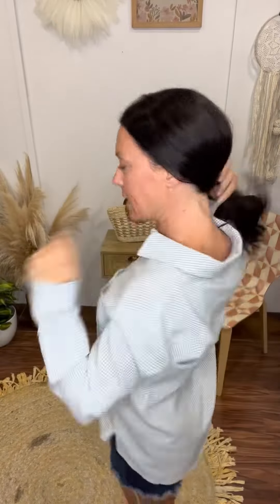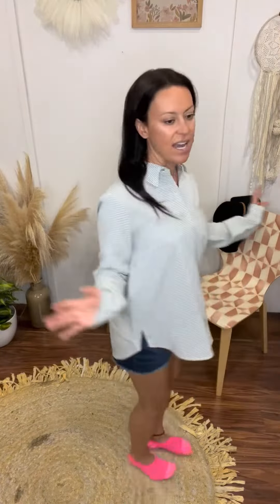Sky Blue Gingham Top